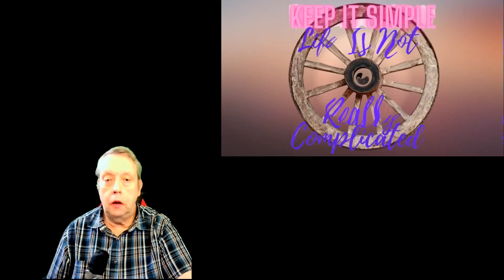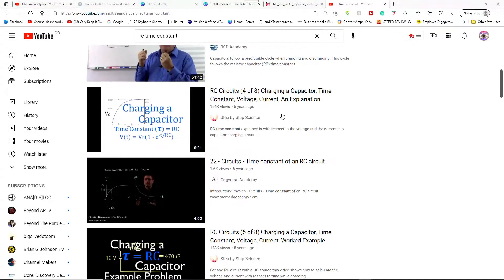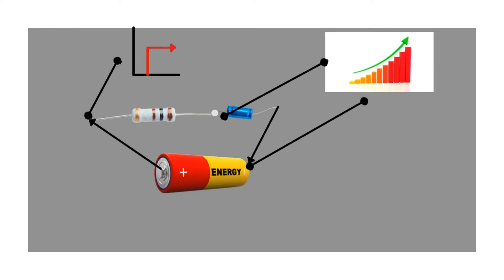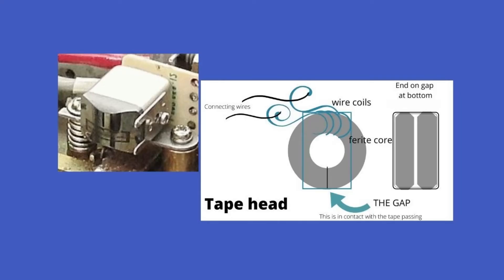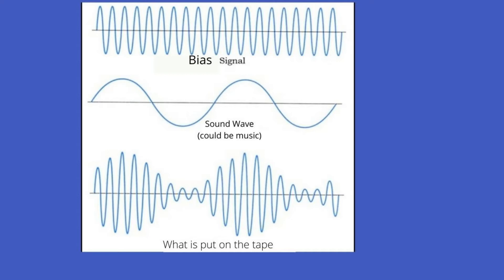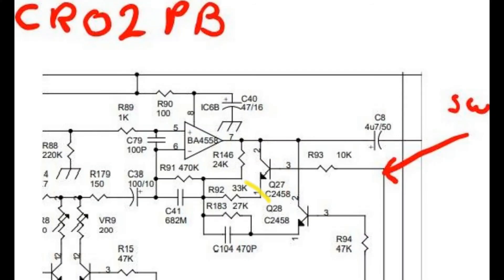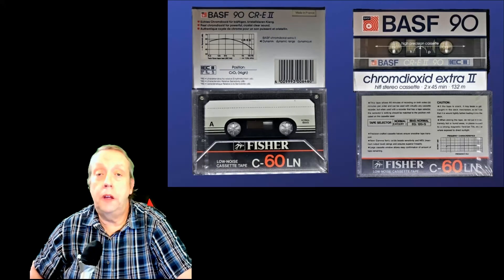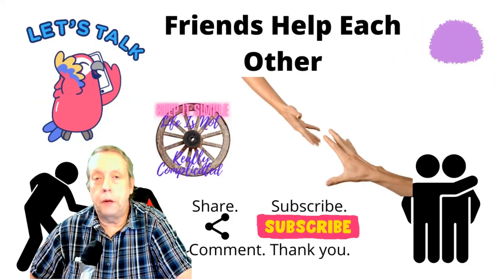What do these do? I show you. What it does. Keep it Simple.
Cassettes Simple Equalization.  Cassettes Recording Basics. What it does Explained in everyday English not tech speak. Related to the " A Crash (No Burn) Course" Video. A  "How-Why" on Cassette Recording Basics. What does all this "biasing" and "calibration" mean? Is it important?
This is basically a video for new people or those returning  to cassettes, on how a cassette works and how to make the most of it. Understand what and why the cassette decks do what they do. This will get you up and running with knowledge that will help and not confuse you. Gary Keep it Simple. Real-life need not be complicated.

Chapters.
00:00 Cassette Basics
00:06How a Cassette recorder Works
00:49 Basic principles Cassette